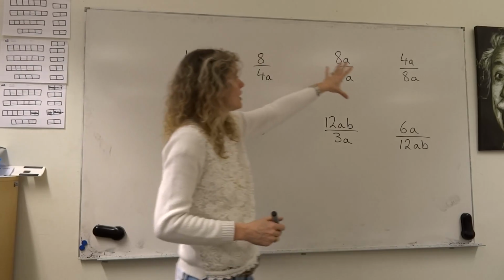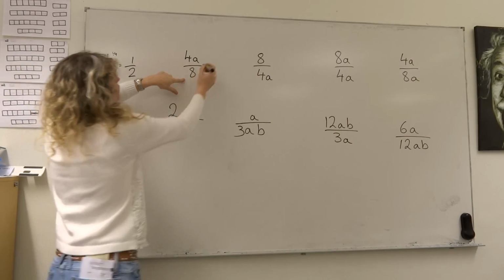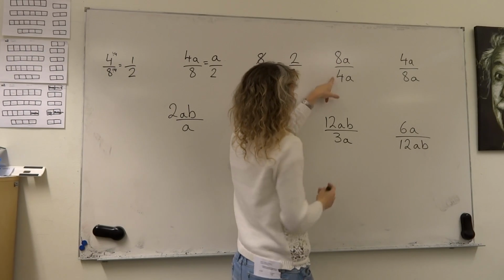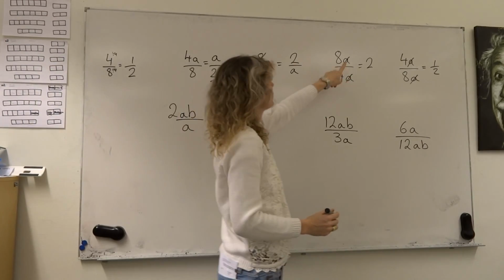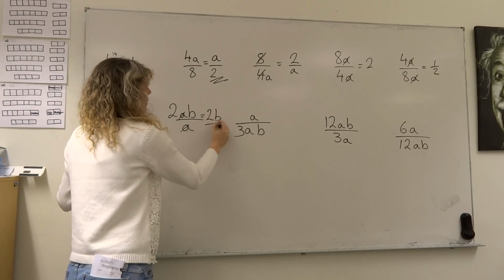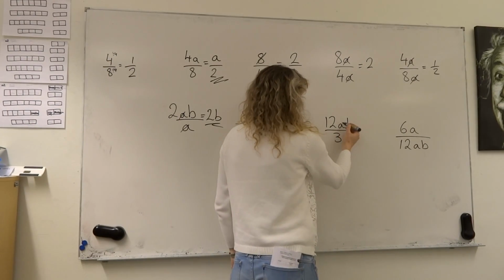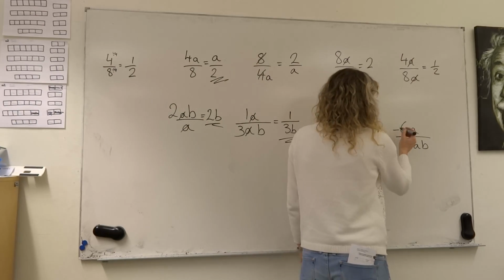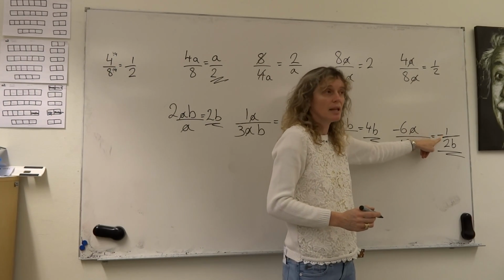Simplify some algebraic terms e.g. a/2b or 2ab/8a etc.